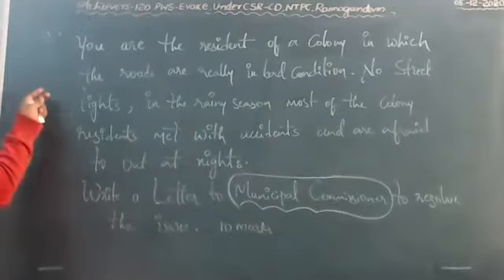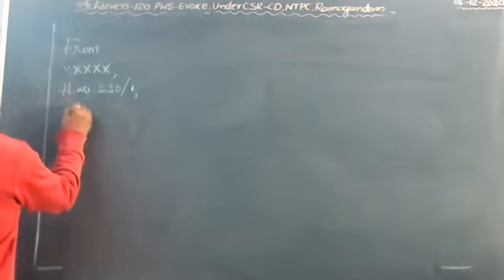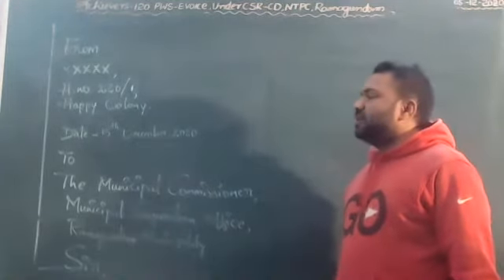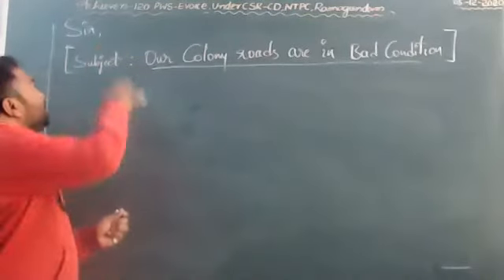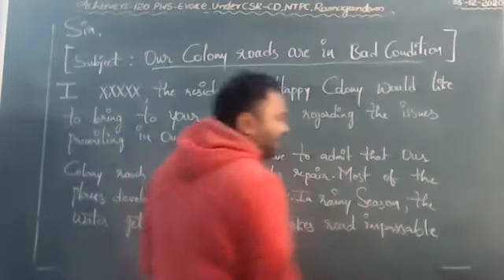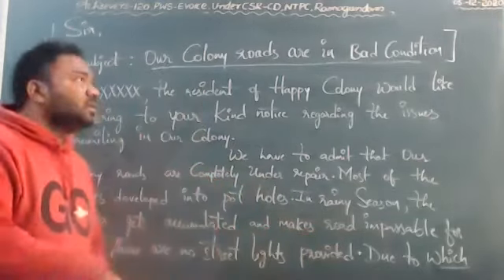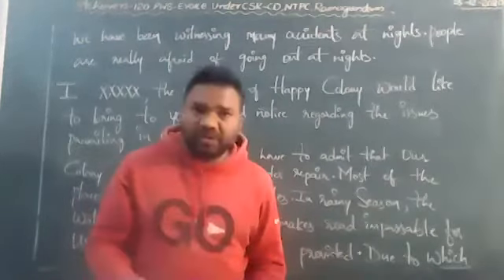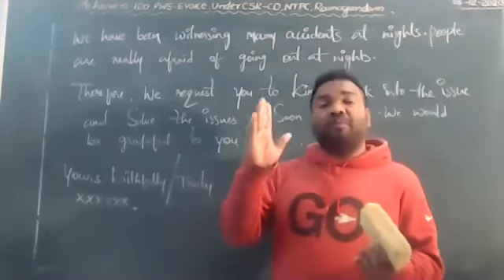X CLASS ENGLISH-06||LETTER TO MUNICIPAL COMMISSIONER||THARUN KUMAR||ACHIEVERS120 EXCELLENCE